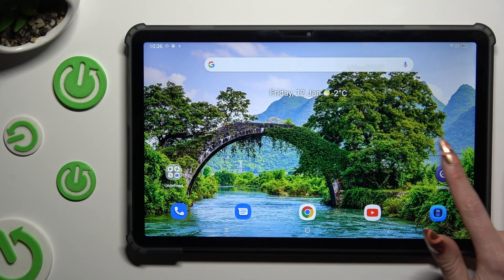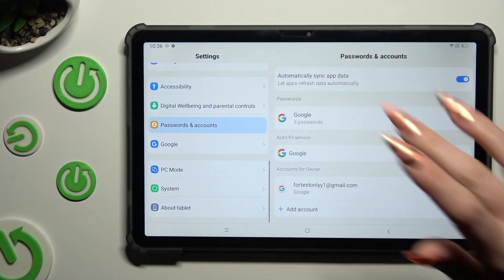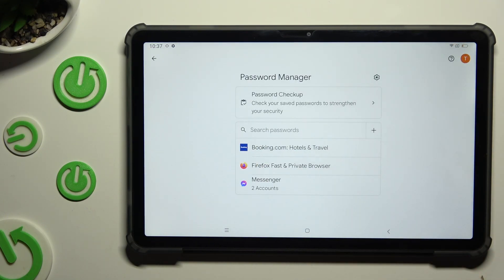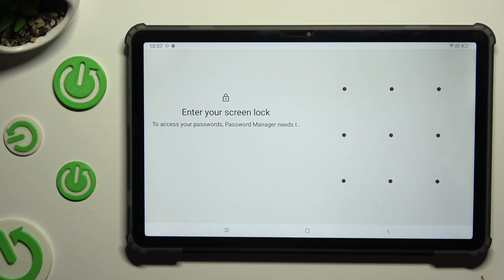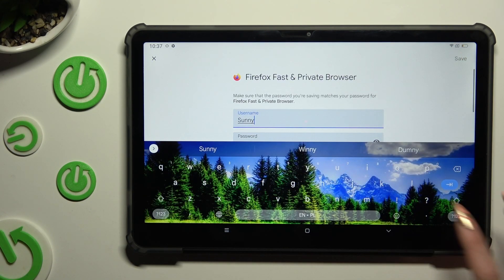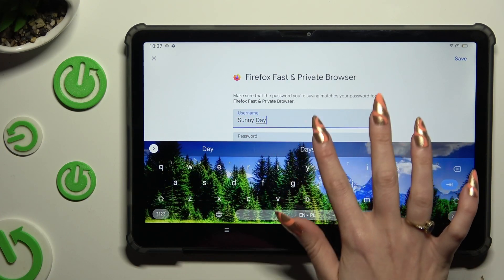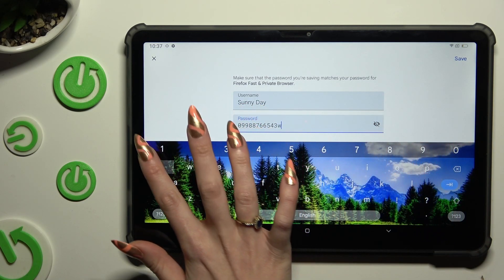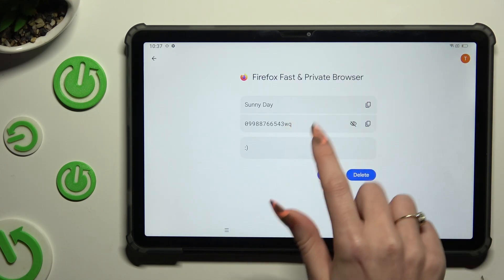How to Change the Password Saved in Autofill with Google on BLACKVIEW Tab 16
Learn how to update passwords saved in Autofill with Google service on your BLACKVIEW Tab 16 tablet with this quick tutorial. Discover how to manage and edit saved passwords for improved security and convenience. Follow these simple steps to ensure your passwords are up to date and securely stored in Autofill with Google on your device.

How to edit a remembered password on BLACKVIEW Tab 16? How to update remembered passwords on BLACKVIEW Tab 16? How to manage the Google Autofill service on BLACKVIEW Tab 16?